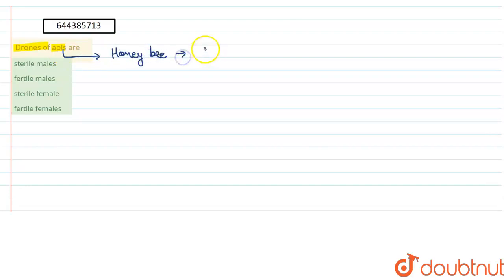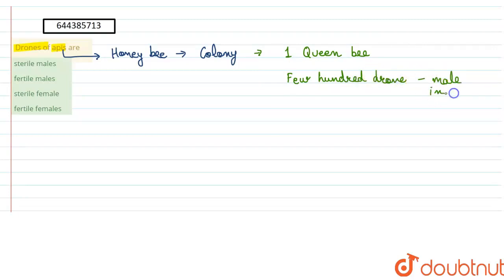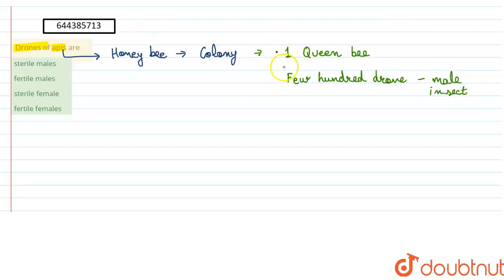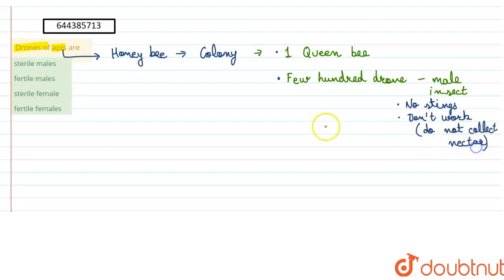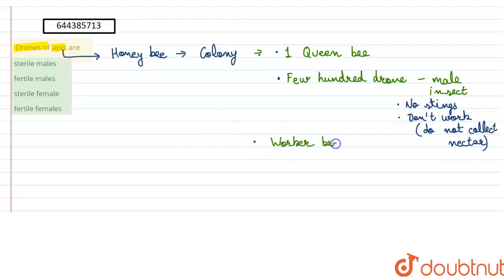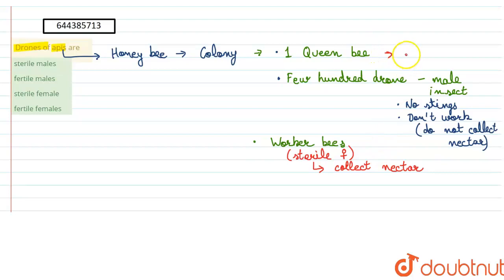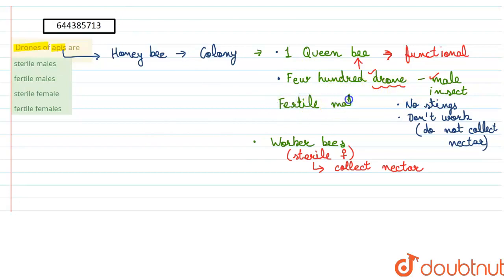Drones of apis are | 12 | TEST 1 | BIOLOGY | AAKASH INSTITUTE ENGLISH | Doubtnut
Drones of apis are
Class: 12
Subject: BIOLOGY
Chapter: TEST 1
Board:IIT JEE

👉 Have Any Query? Ask Us.